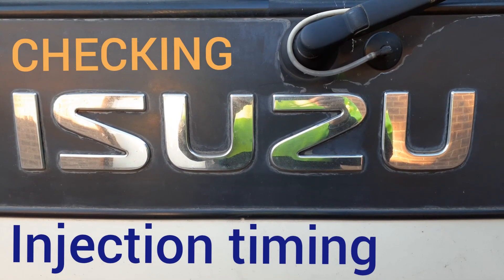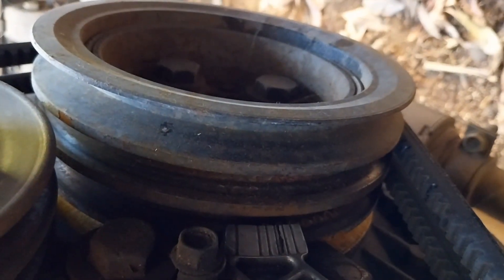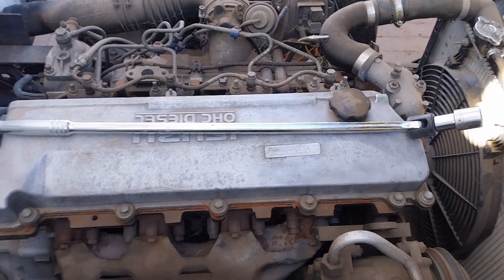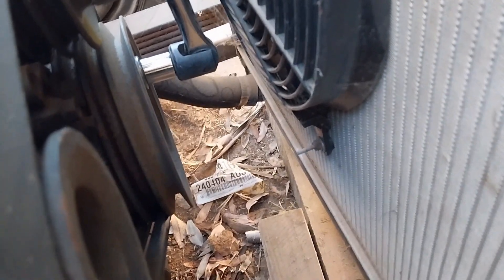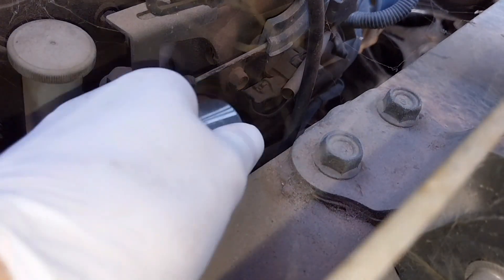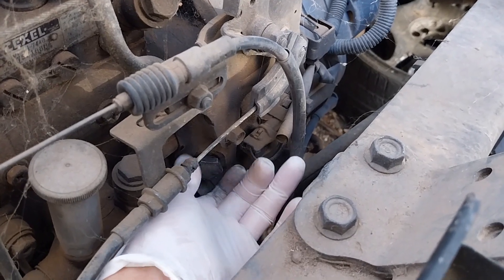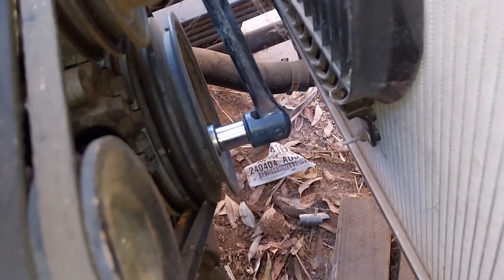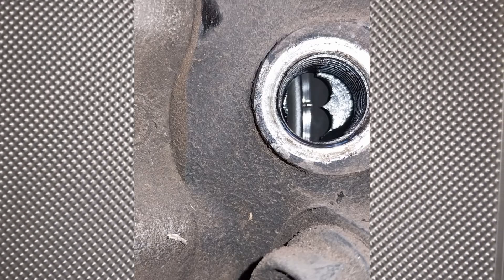CHECKING INJECTION TIMING ISUZU NPR ZEXEL/ BOSCH IN LINE MECHANICAL PUMP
CHECKING INJECTION TIMING ON ISUZU 4HG1 / 4HF1 , H SERIES DIESEL WITH MECHANICAL IN LINE ZEXEL / BOSCH PUMP